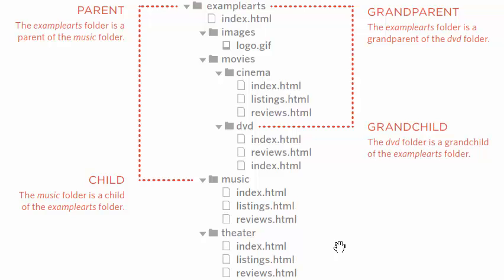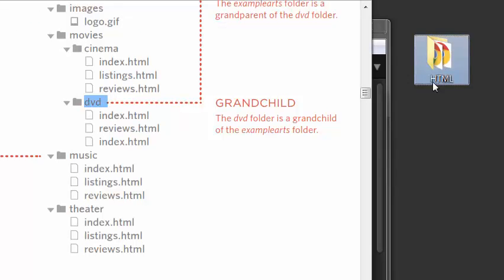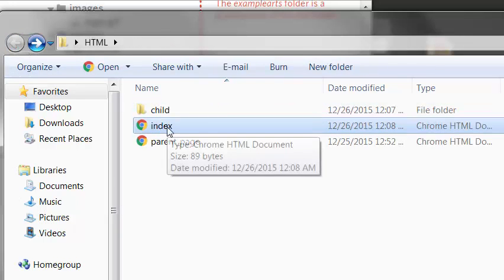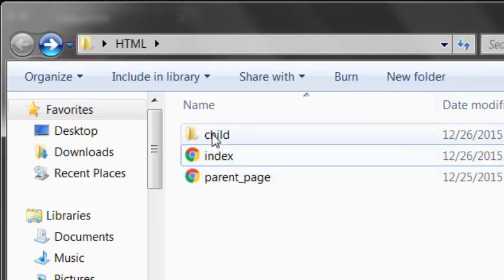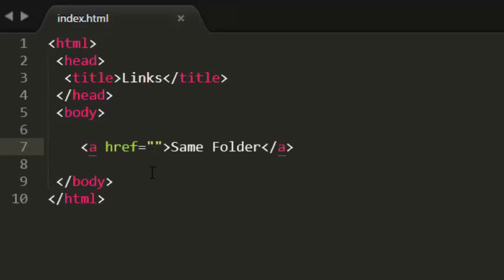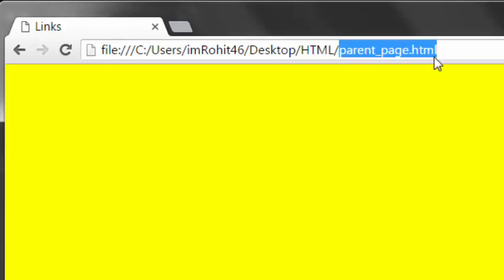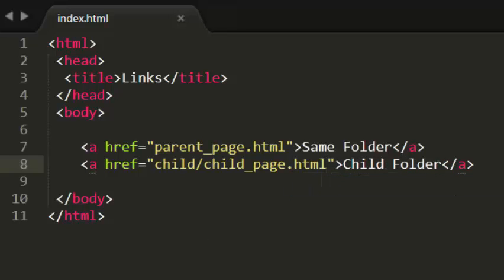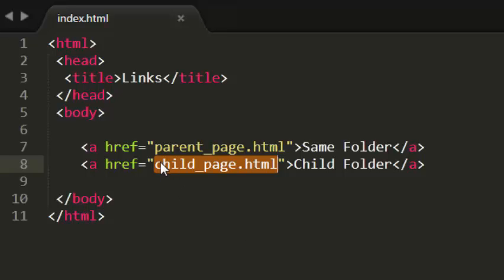HTML Tutorials - 13 - Directory Structure